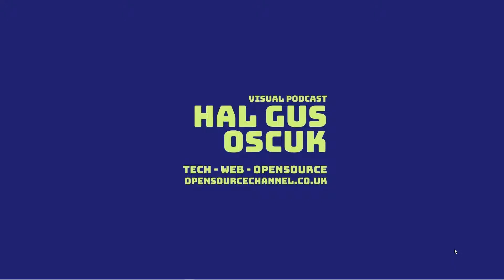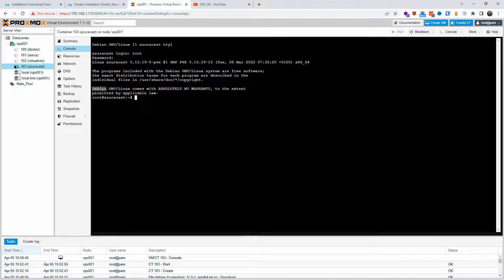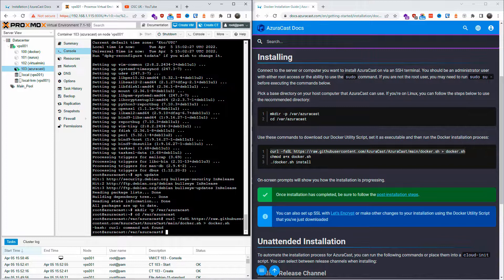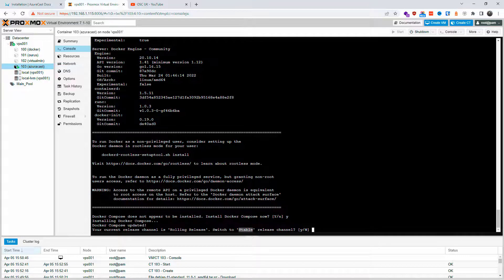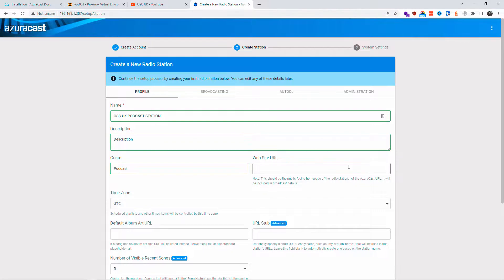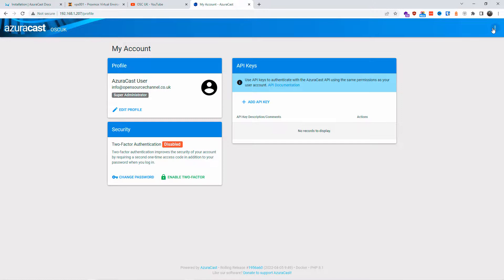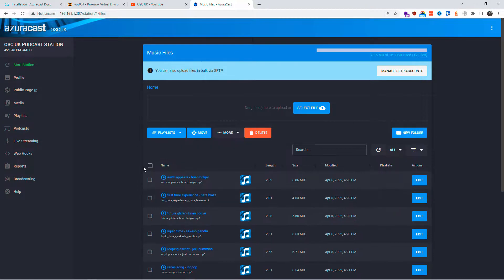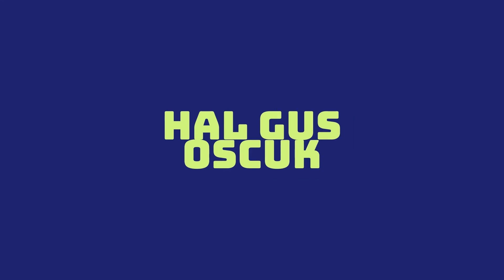This is how Commercial Radio Station Stream their Audio for Radio and Podcast | AzuraCast on Debian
Create Your own Self Hosted 24/7 Radio Station with AzuraCast on Debian

Azuracast is a free and open-source self hosted web radio management suite. Host multiple stations on a single installation, create new user accounts and unique roles with granular permissions. Back up your installation and keep track of every station from one central location.
Upload media, manage playlists, create local mount points and remote relays, view analytics and reports and much more, all from the convenience of your web browser.